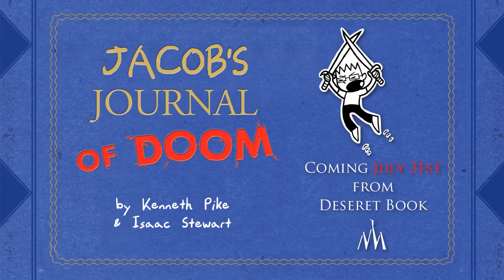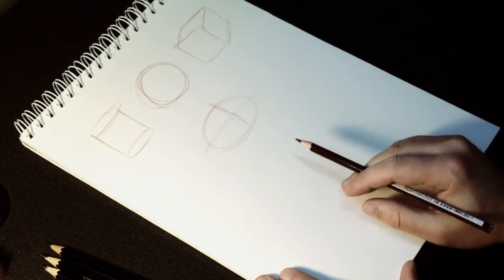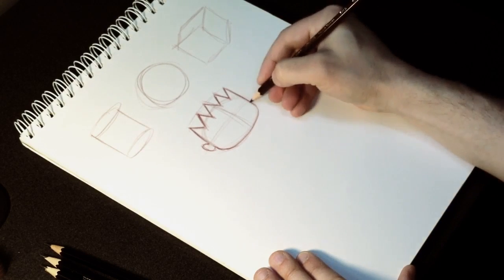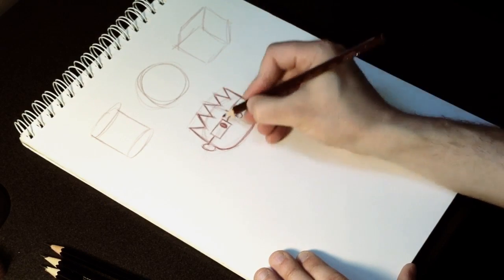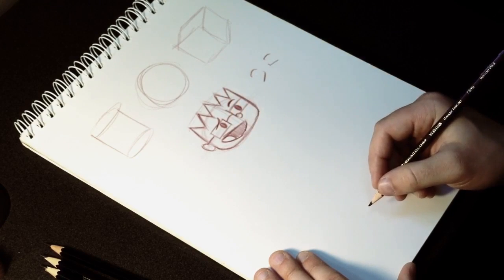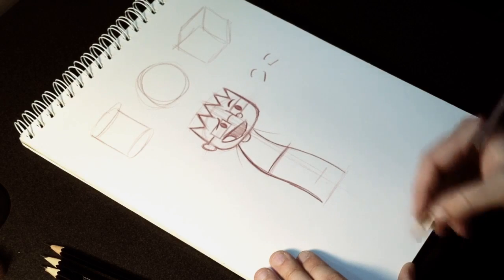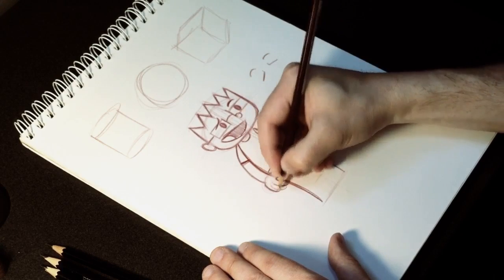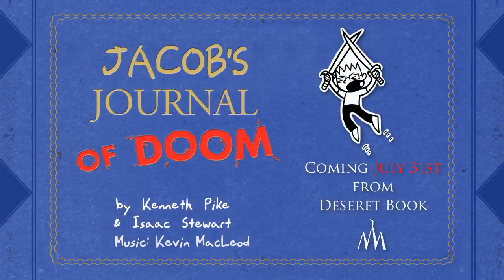How to Draw Jacob Young from Jacob's Journal of Doom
Isaac Stewart, one of the creators of Jacob's Journal of Doom, shows kids how to draw the main character, Jacob Young, from Jacob's Journal of Doom.

Jacob's Journal of Doom, by Kenneth Pike and Isaac Stewart
Published by Deseret Book, July 2012